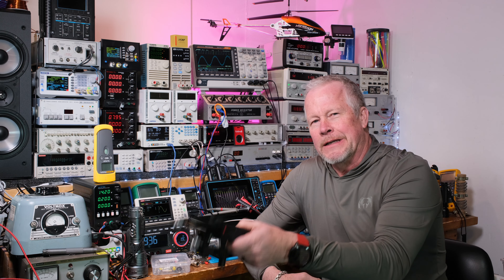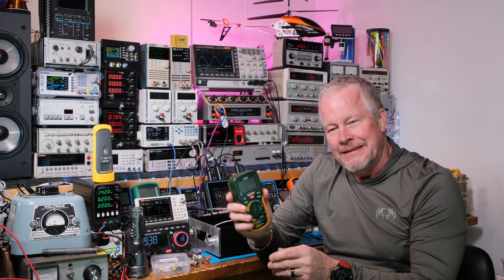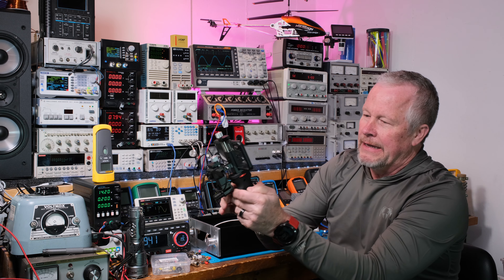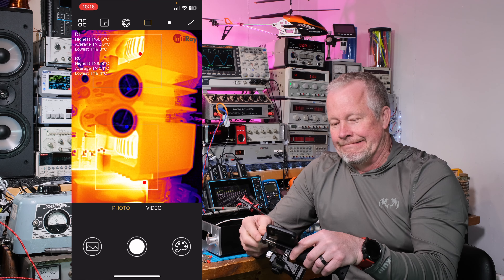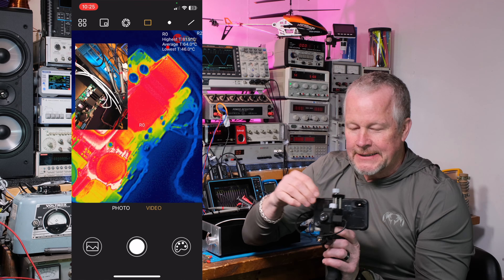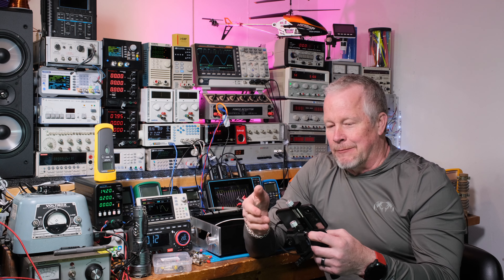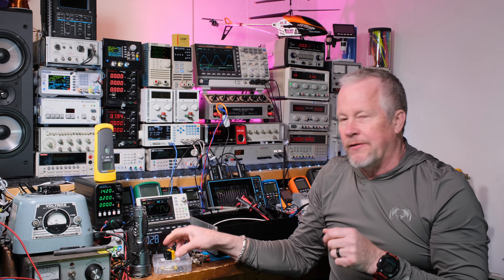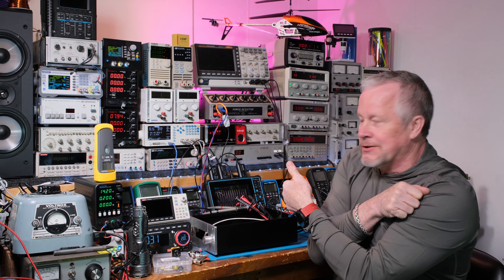Infrared T2S+ Thermal Camera Review looking at Class D Amplifier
In this video 'Infrared T2S+ Thermal Camera Review looking at Class D Amplifier', I'll use this IR camera to see the heat from a Class D amplifier. Name has changed to Xinfrared.

Link to Amazon Infrared T2S+ IOS camera

Link to Amazon Infrared T2S+ Android camera

Link to Amazon HT-A2 thermal camera

Link to Class D Amplifier (ICEpower 125ASX2)

Link to lower cost PicoScope

100Picoscope 4444 (differential scope kit)